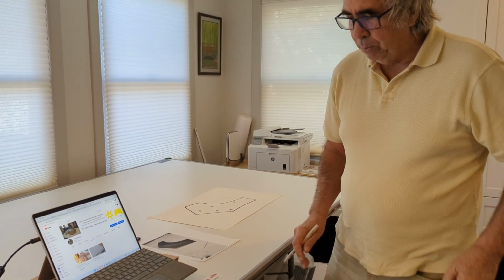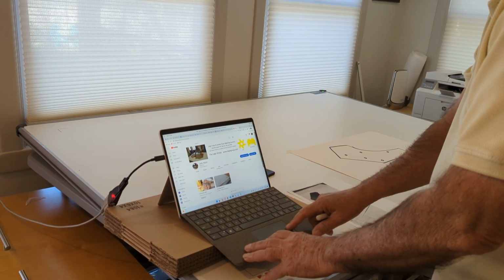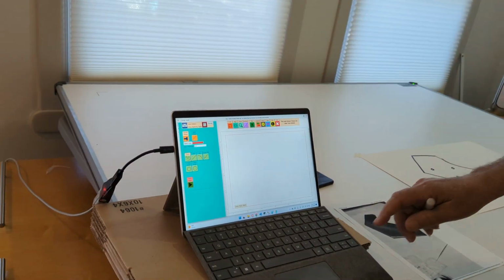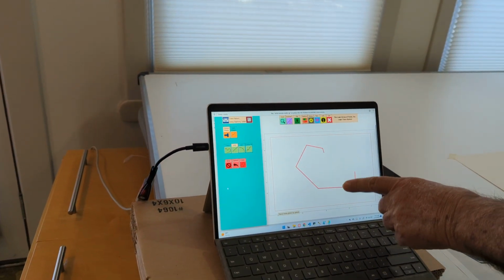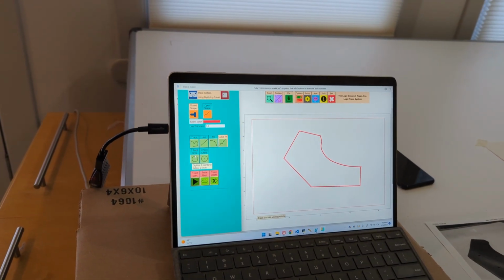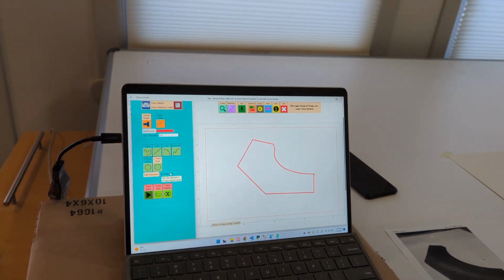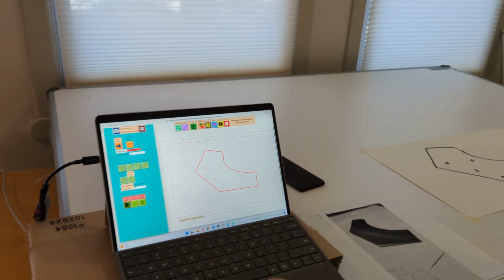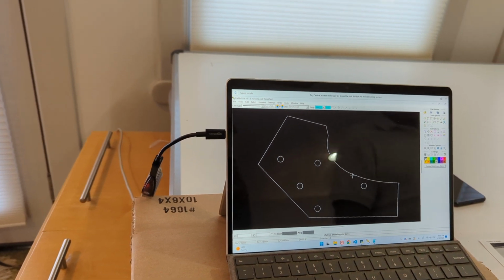Logic Trace System example of a picture of a metal part.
Logic Trace System example of a picture of a metal part that a user requested help with creating a DXF file.